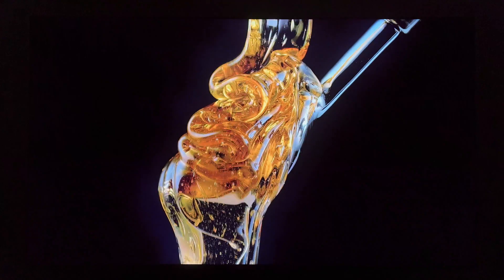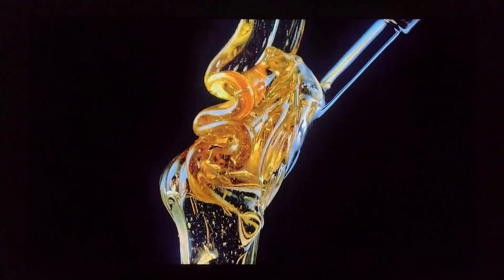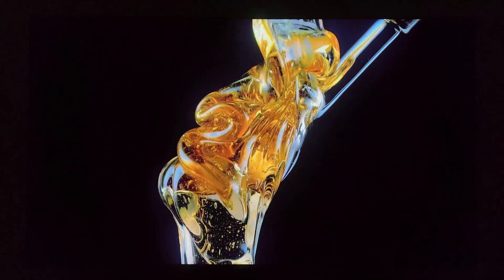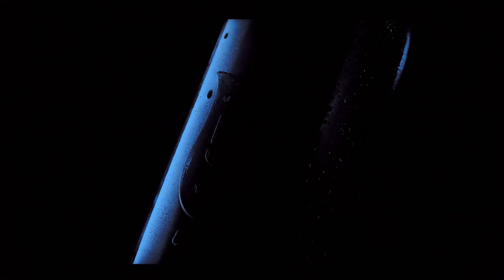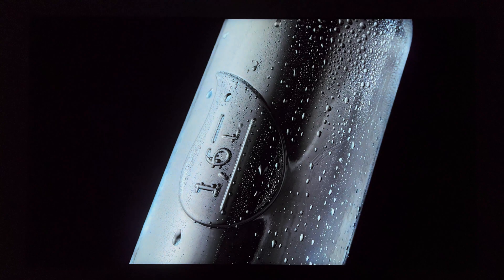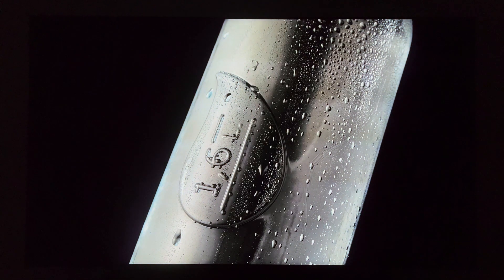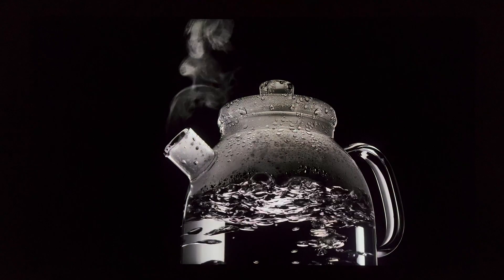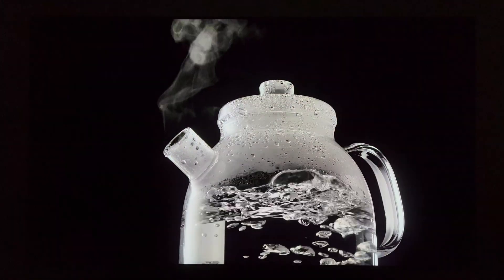Samsung Neo QLED QN95B 4K blooming test. How good is the local dimming of the QN95B?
Many of you were wondering, if blooming is noticeable on this years Samsung Neo QLED 4K flagship model QN95B. In this video I will show you how good the tv holds up at nighttime without any ambient lights on. What do you think?

00:00 QN95B blooming test
02:58 Black horse
04:27 Flowers
06:26 Las Vegas
08:17 Colors
09:30 Neo QLED demo
15:55 fireworks